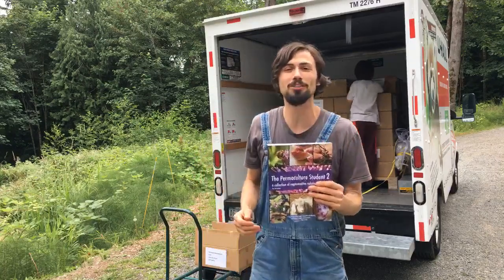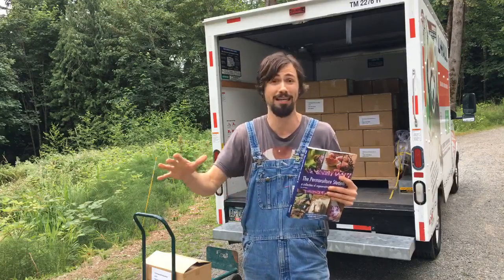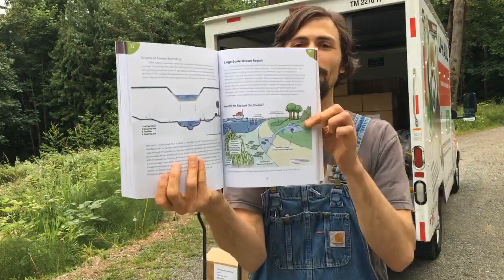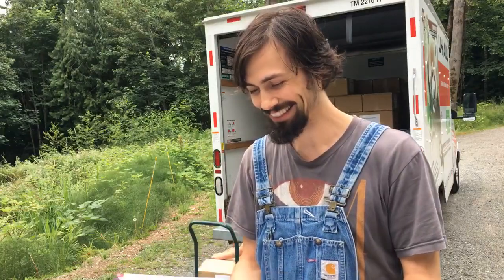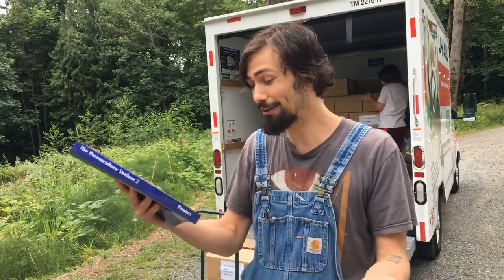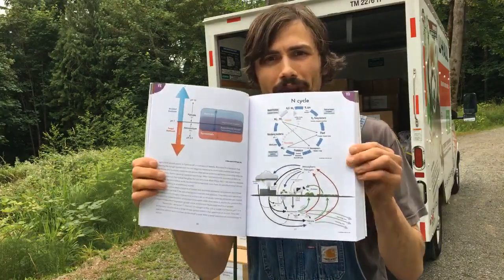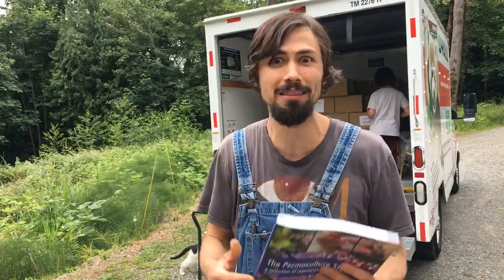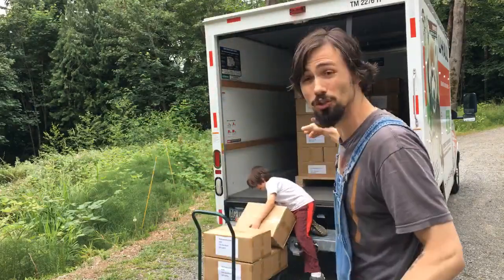Every Human Should Know What's In This Book!